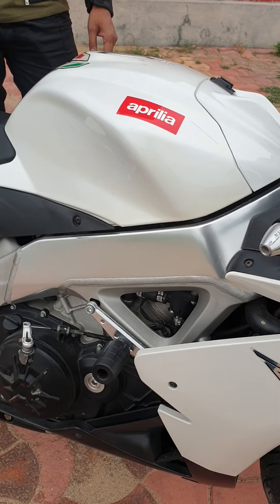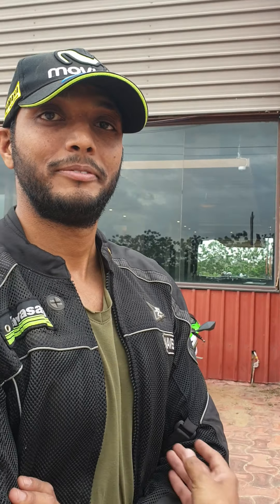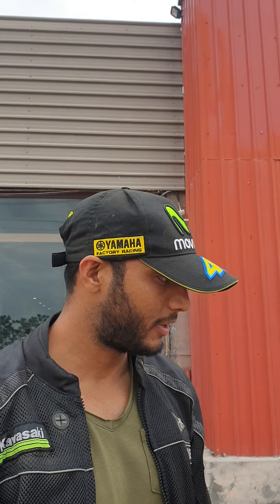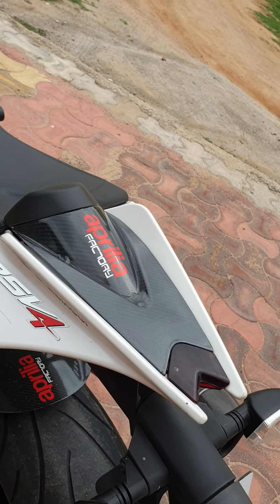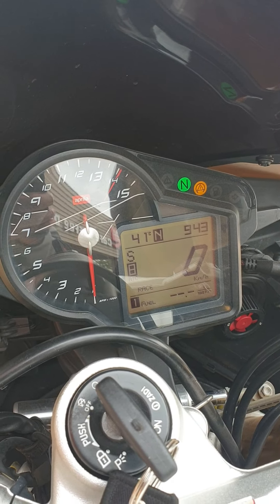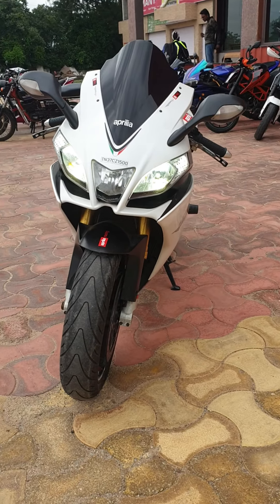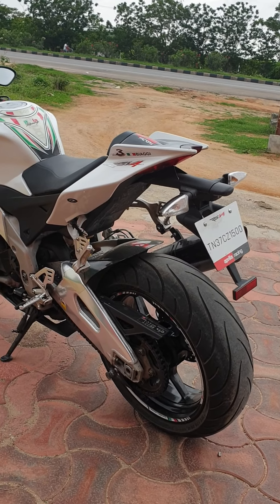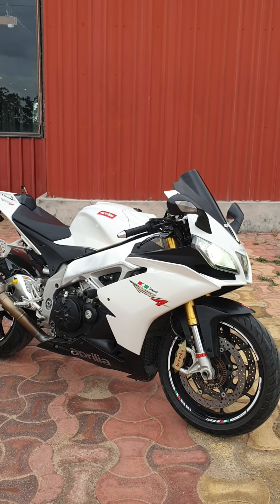Aprilia RSV4 with Akra and Race ECU Walkaround Exhaust Note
A quickfire Vertical Video Walkaround of Aprilia RSV4 with Akrapovic Exhaust and Race ECU. Video features Exhaust note towards the End.